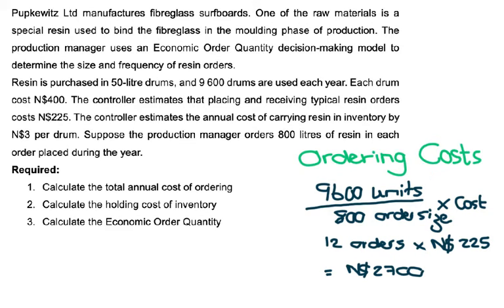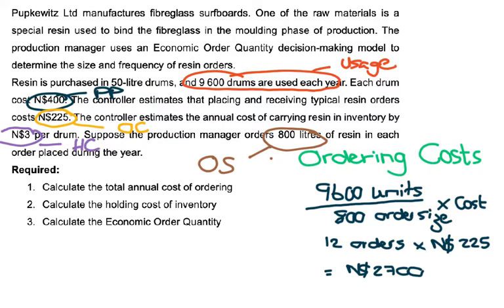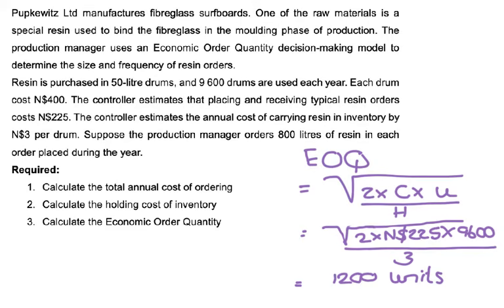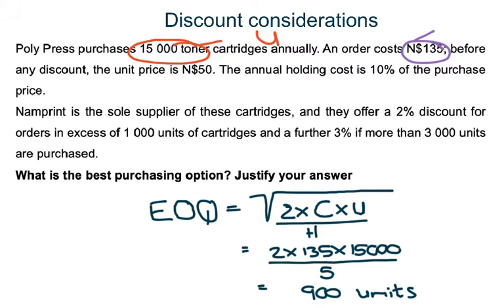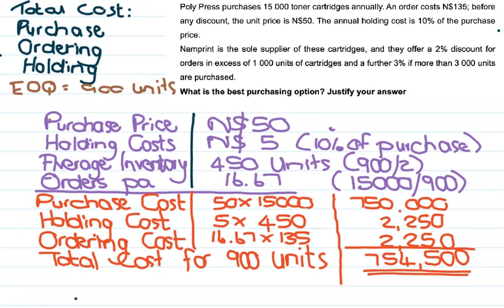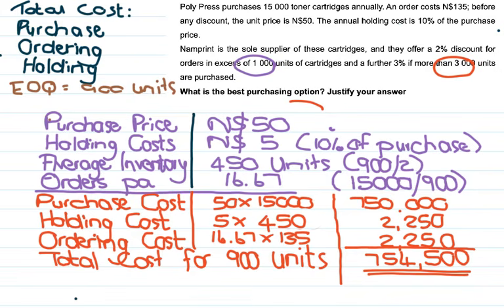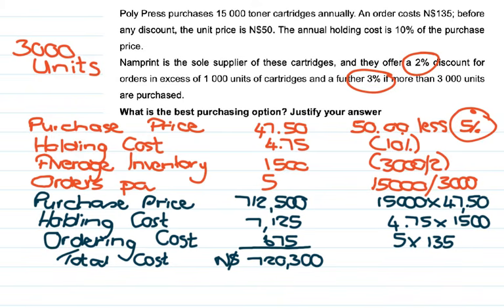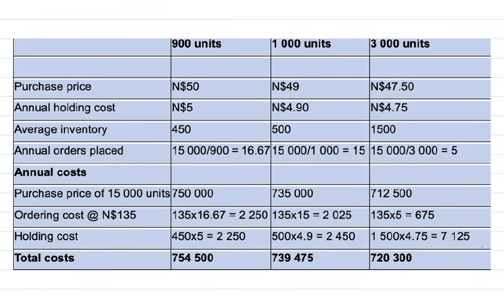Lesson 10 Discount Considerations And Comprehensive Exercise